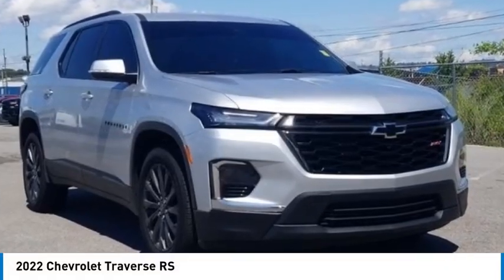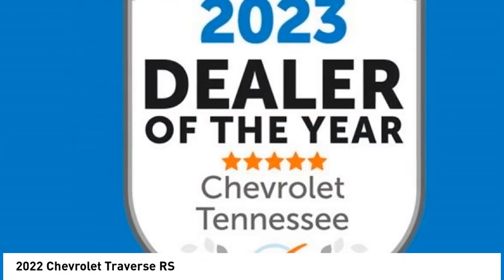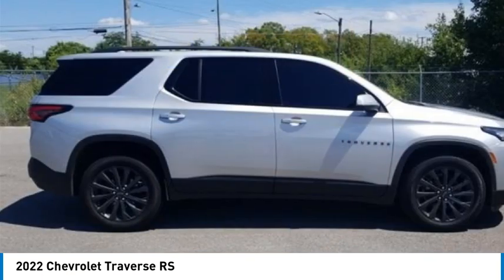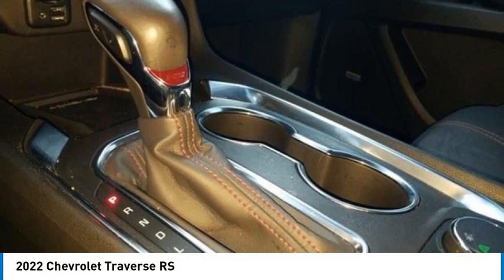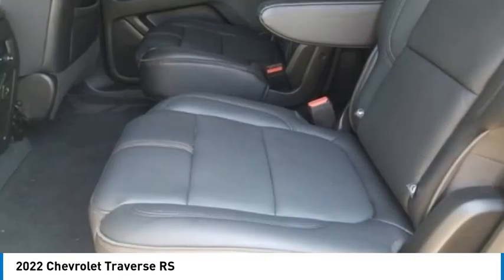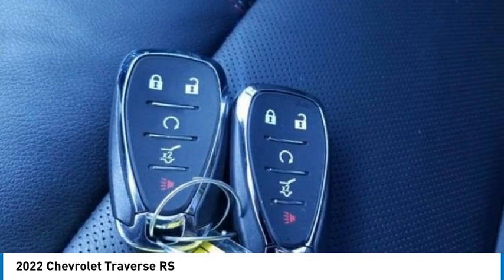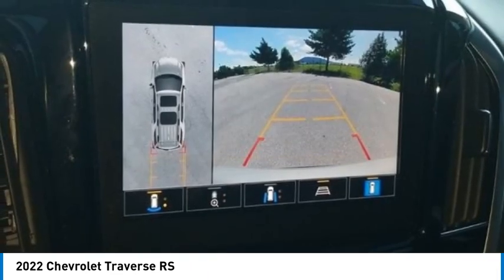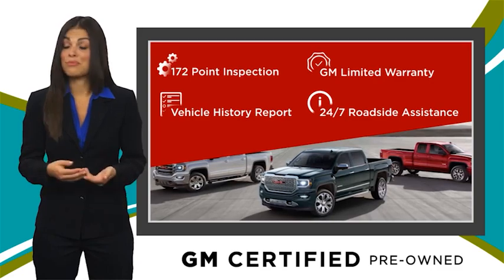2022 Chevrolet Traverse RS Silver Ice Metallic in Chattanooga CP9926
310 E. 20th Street

Recent Arrival! CARFAX One-Owner.brbrDon't miss out on this 2022 Chevrolet Traverse RS today! Come experience the sturdiness and dependability of a Chevrolet Traverse RS. You will love the available .